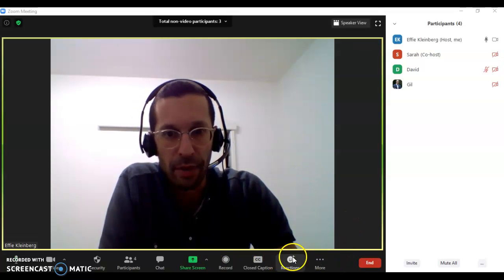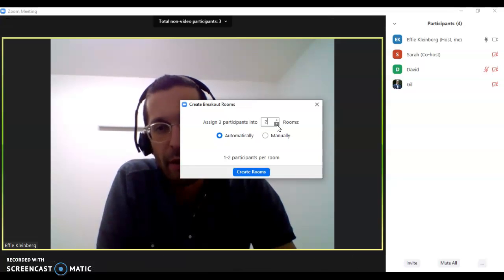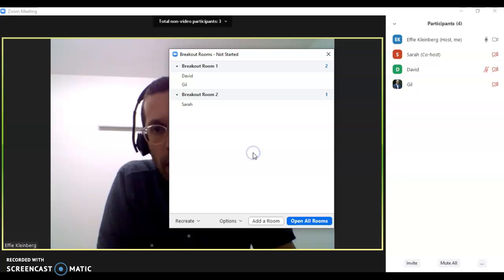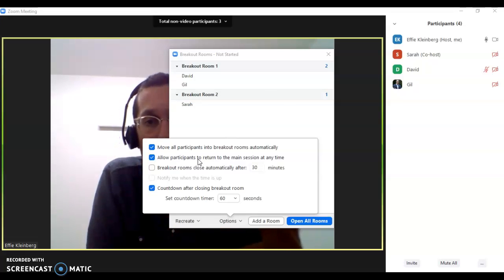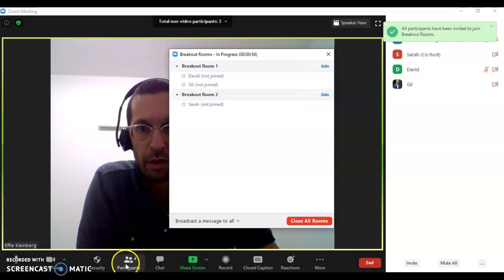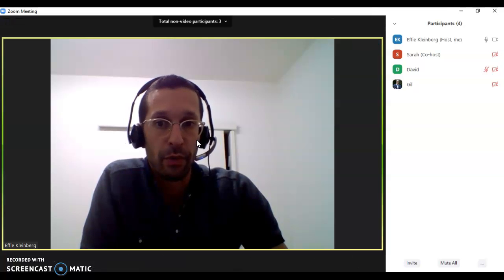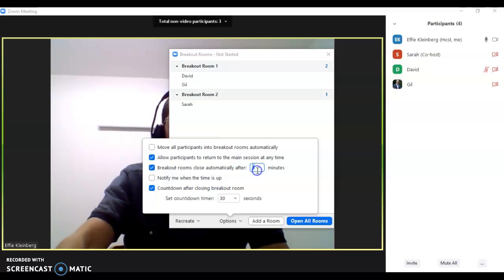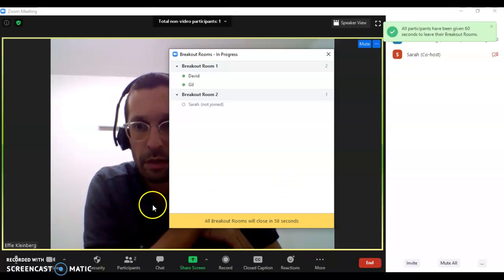Breakout Rooms During Zoom Session